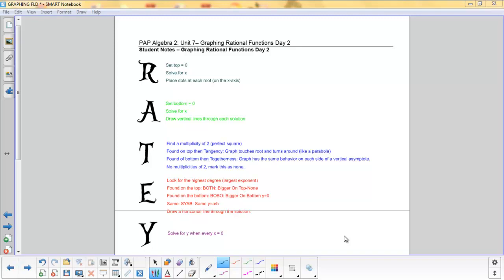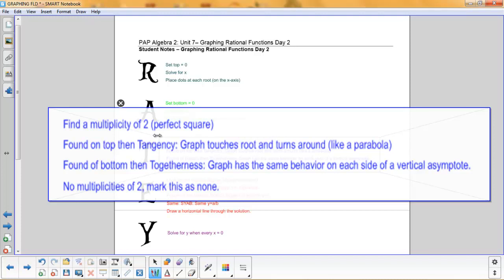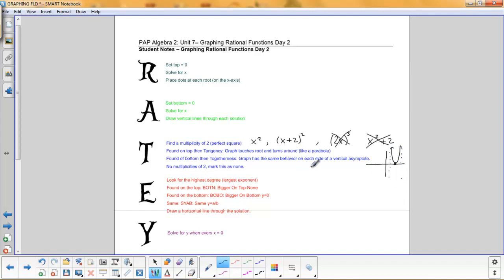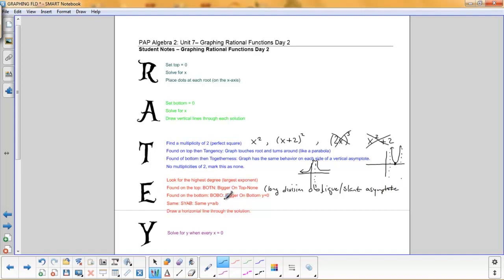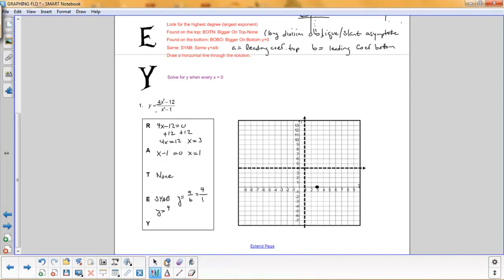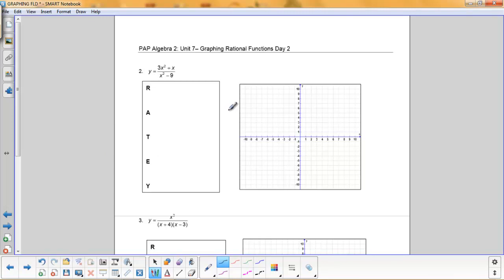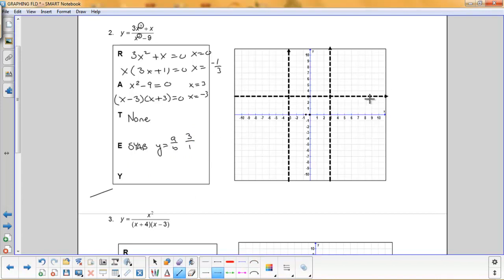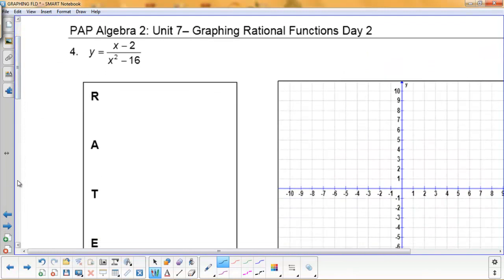Graphing Rational Functions 2 2016